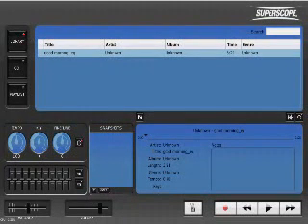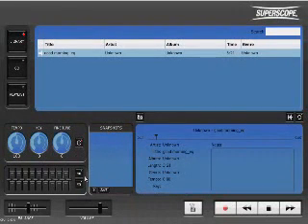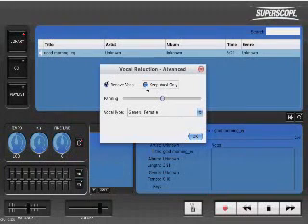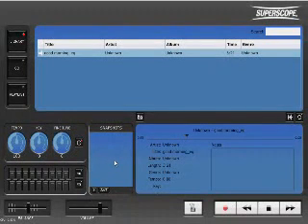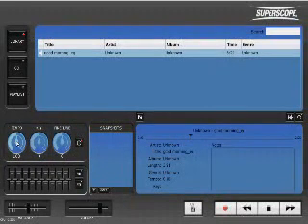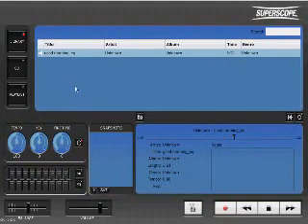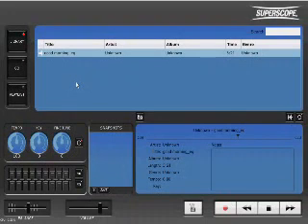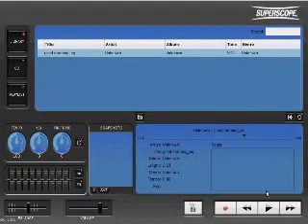elevation demo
Some of the major features of Superscope's Elevation software. Review by Bruce Bartlett.